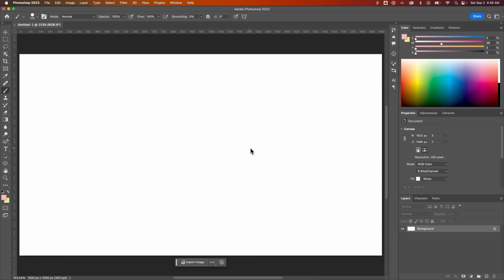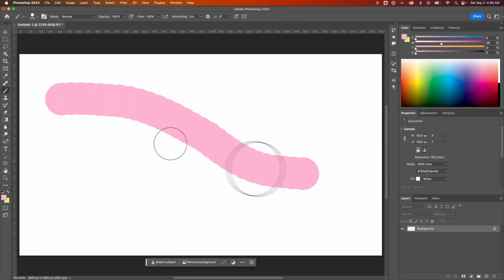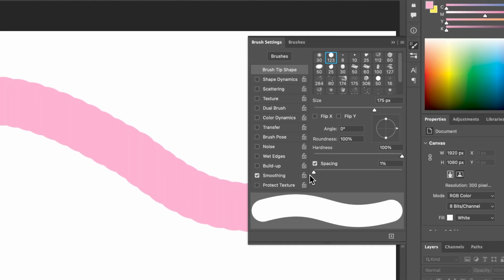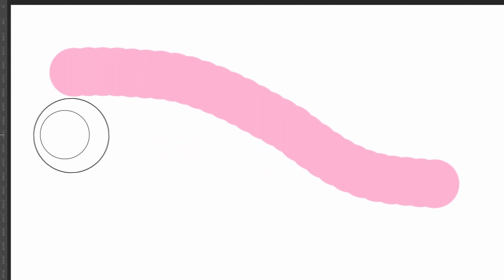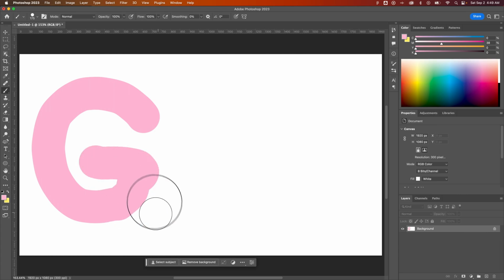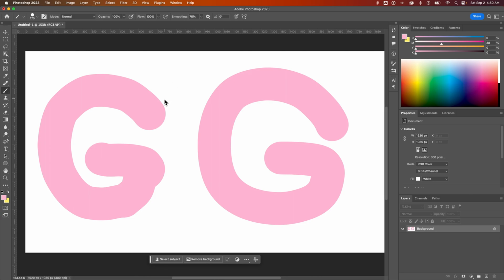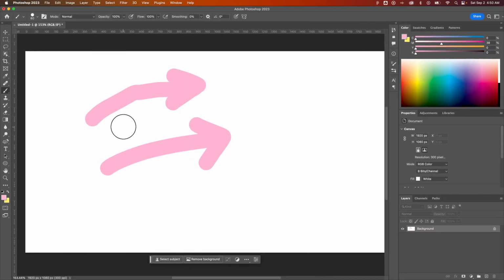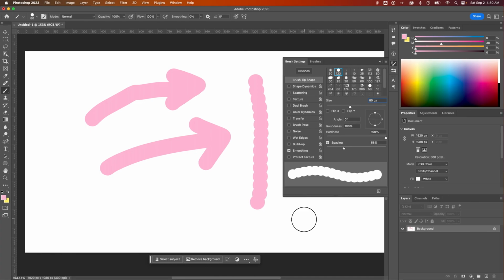How to Draw Smooth Lines in Photoshop (Brush Smoothing)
In this Photoshop tutorial, learn how to make smooth brush strokes in Photoshop. You can get smooth lines in Photoshop and fix brush skipping or lagging in Photoshop by adjusting the brush spacing and smoothing options.